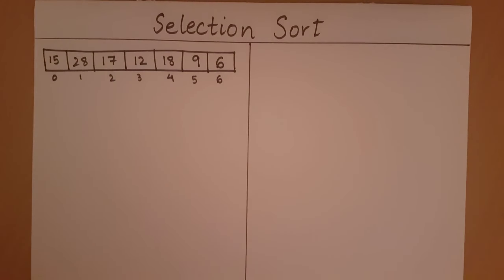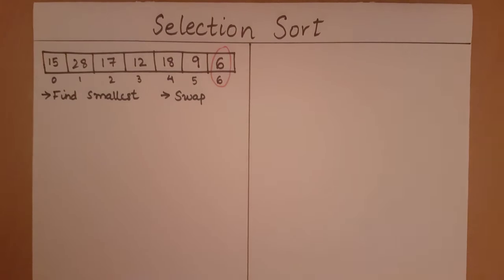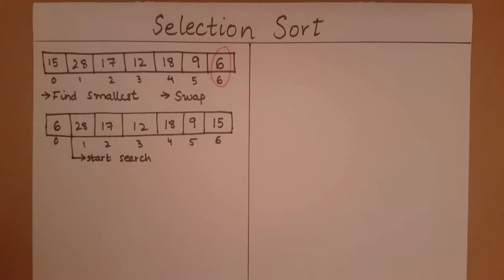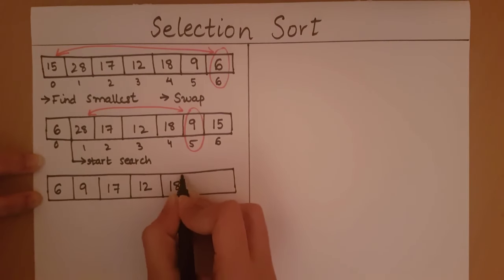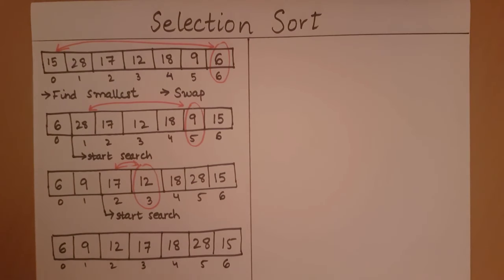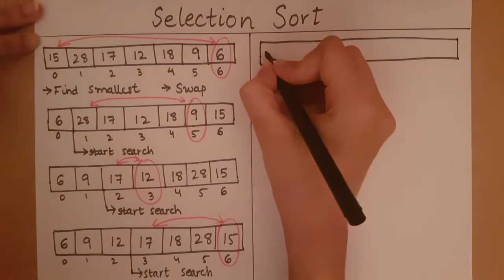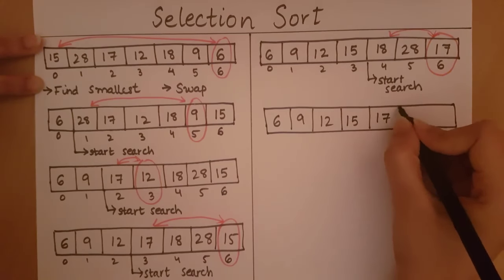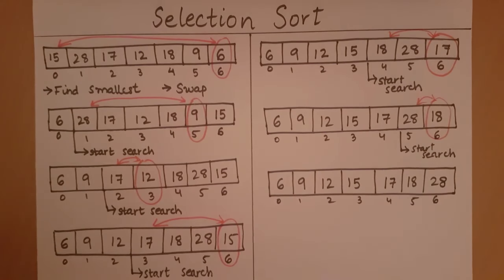Introduction to Selection Sort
This video introduces the selection sort algorithm.